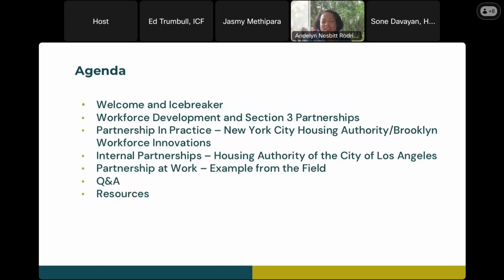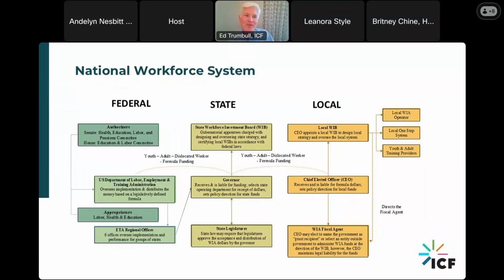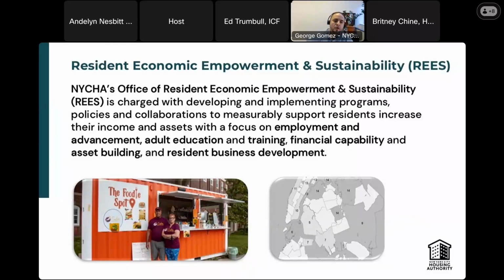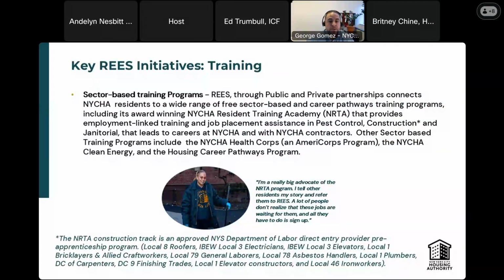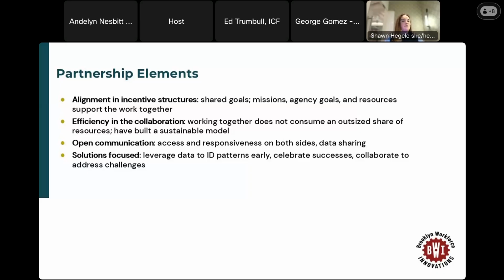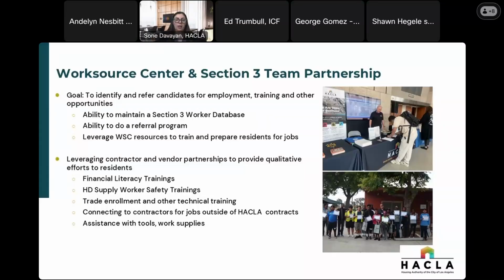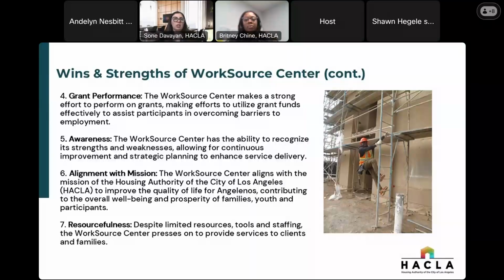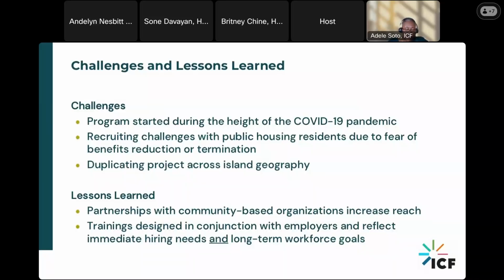Unlocking Section 3 Potential: Power in Partnerships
This webinar provides valuable insights into developing successful workforce partnerships and leveraging these collaborations to enhance compliance and produce effective qualitative efforts. Learn from experienced practitioners about the challenges and benefits of partnerships and discover strategies for producing effective qualitative efforts to meet Section 3 requirements.